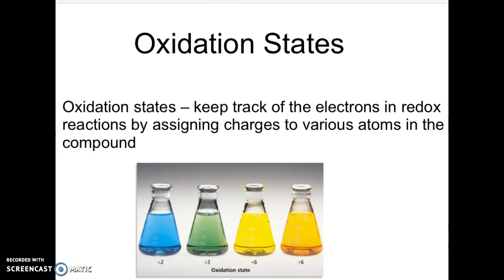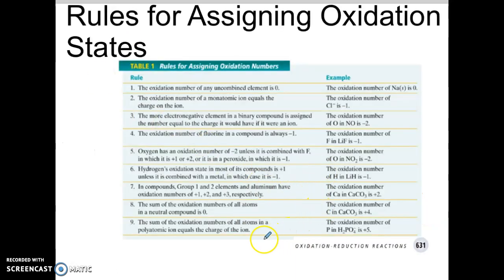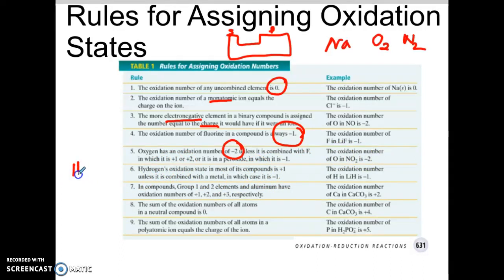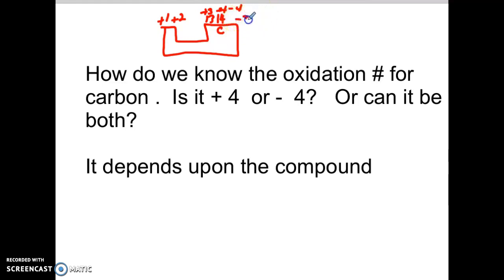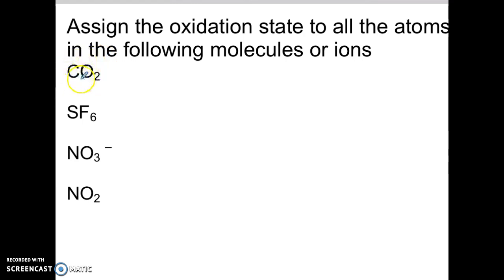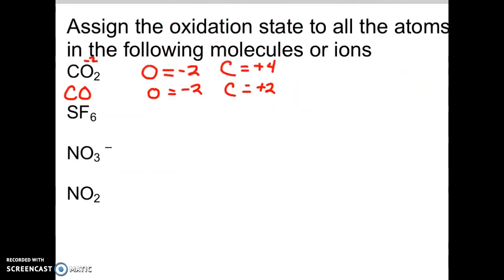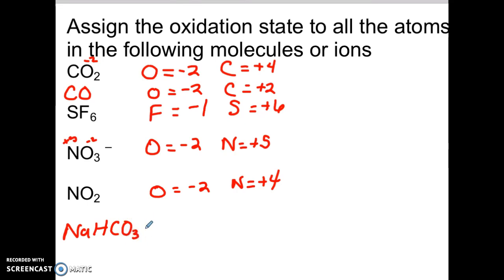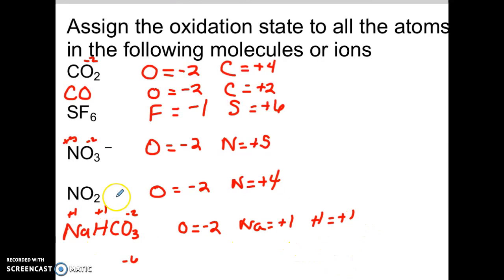EPHS Honor Chem Oxidation Numbers